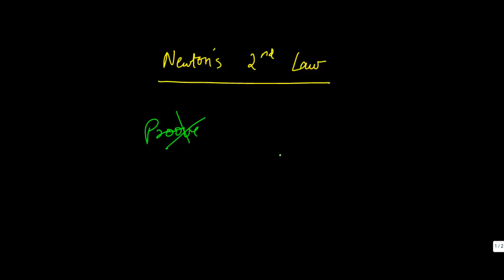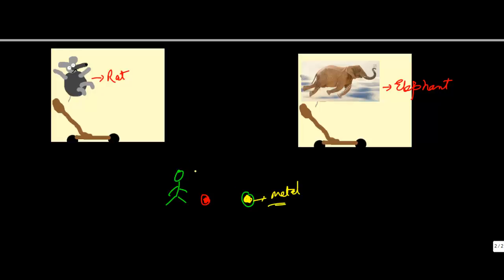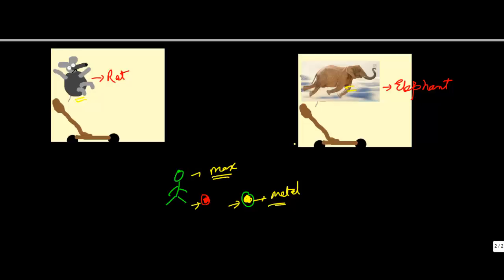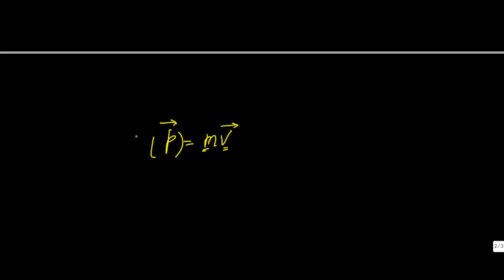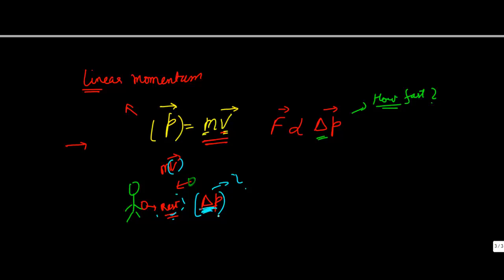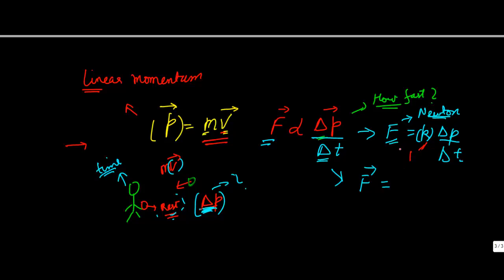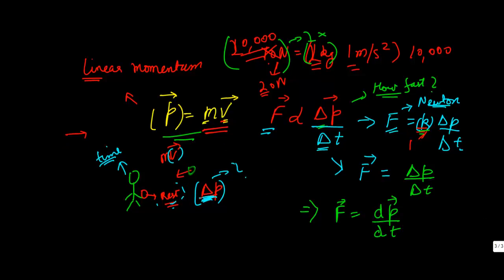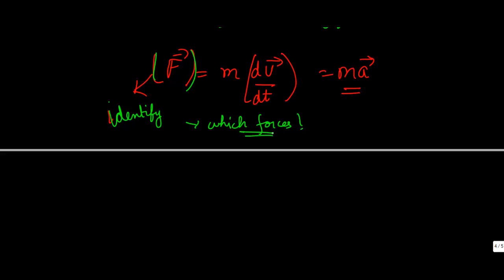Newton's 2nd Law of Motion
Understanding the intuition behind Newton's Second Law, it's basic and derived from.